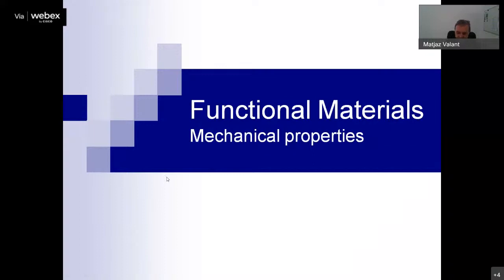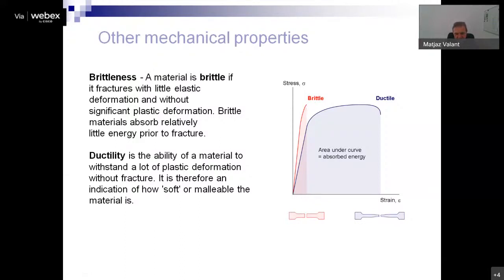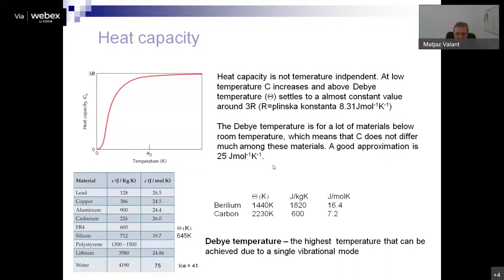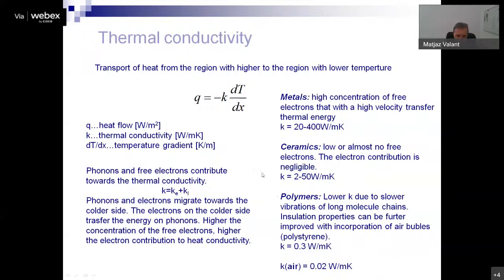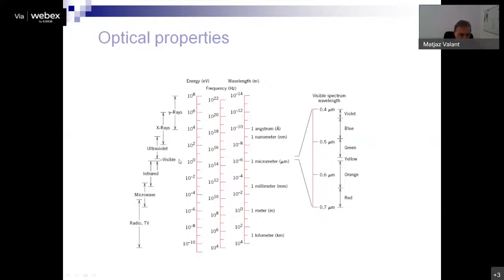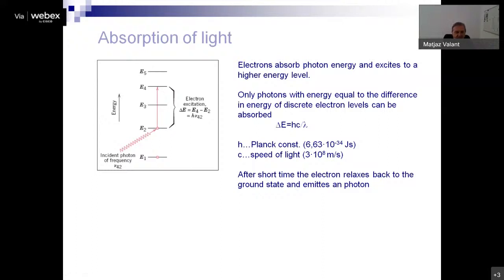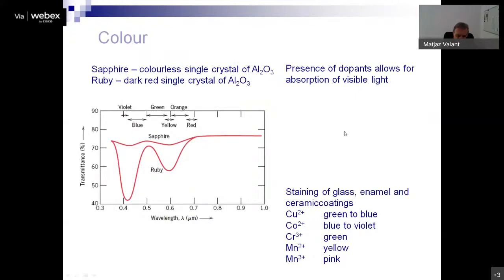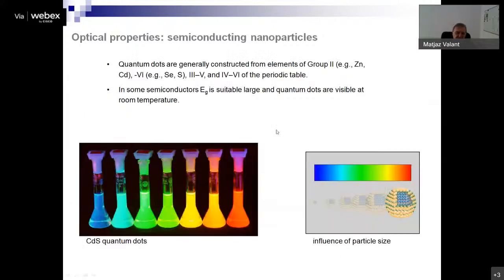Functional Materials (Day 2- Afternoon Session)